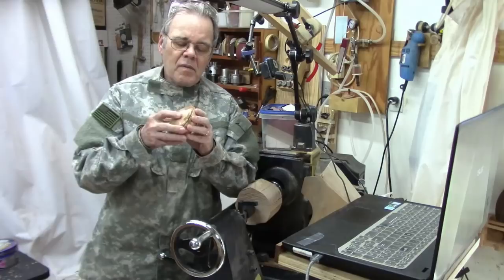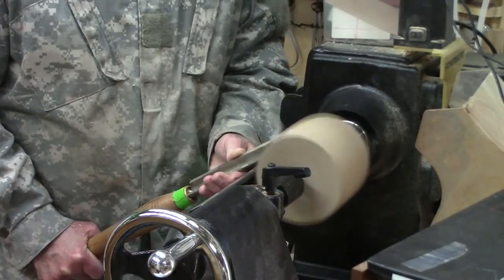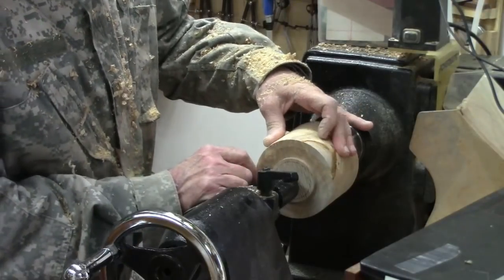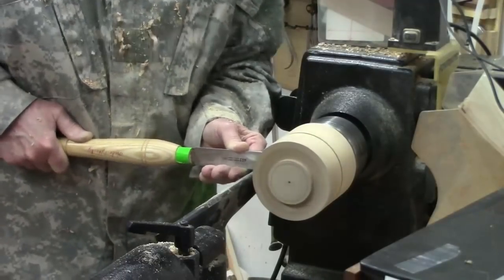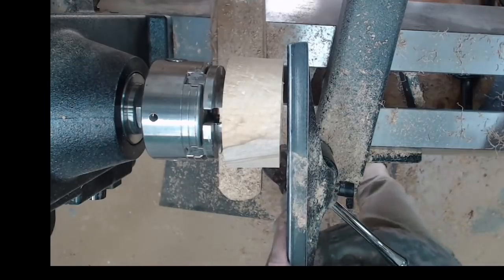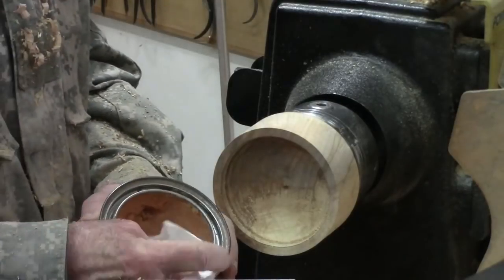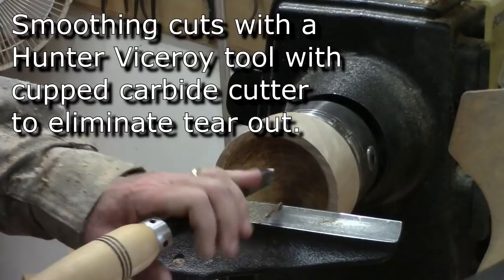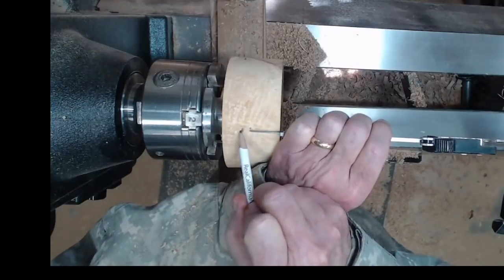Happy as a Clam! Turning A Clamshell Box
In this video,  Happy as a Clam! Turning A Clamshell Box, I demonstrate turning a beautiful clamshell lidded box from figured sugar maple. This distinctive design makes a beautiful gift.

Sorby box scraper

Hunter Carbide tools are also available in the UK.